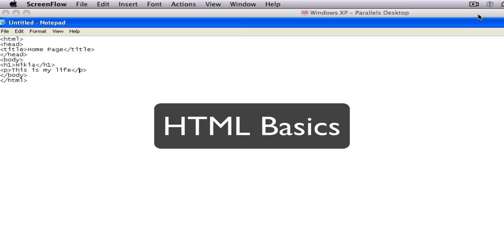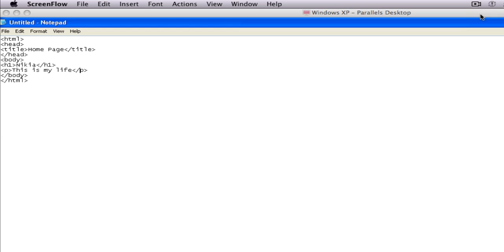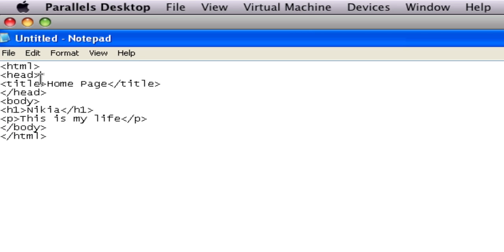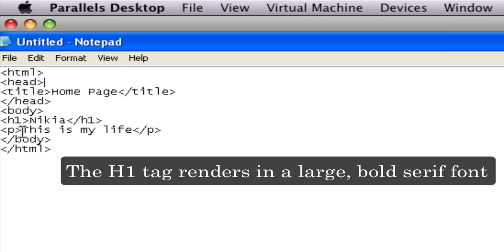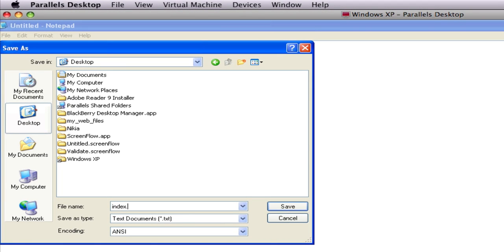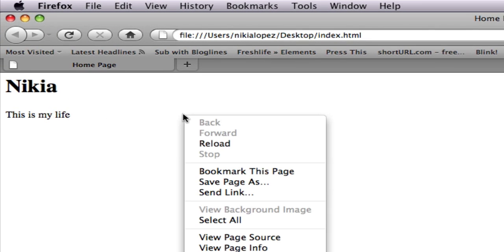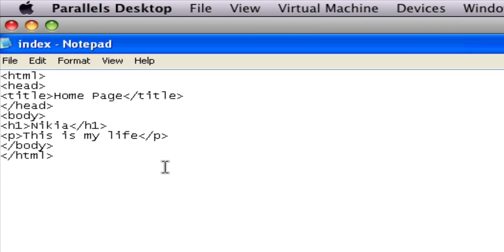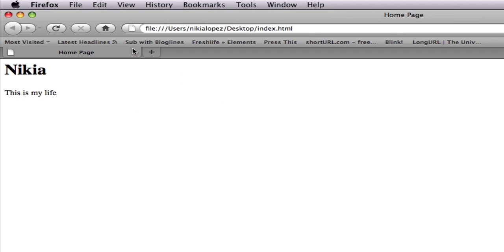HTML Basics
Short and simple Tutorial of basic HTML.